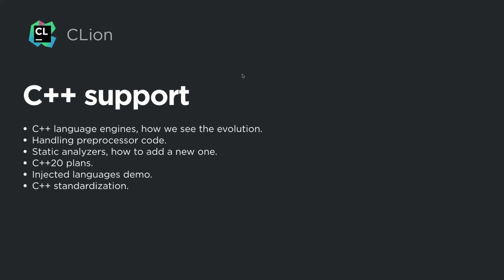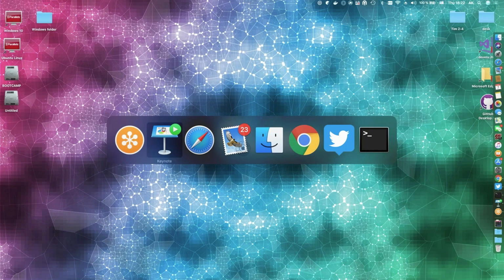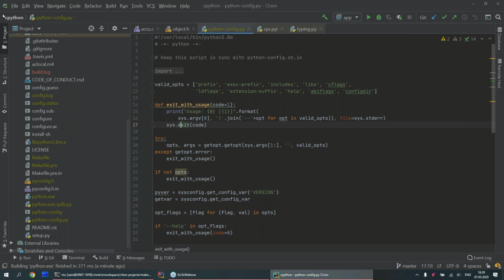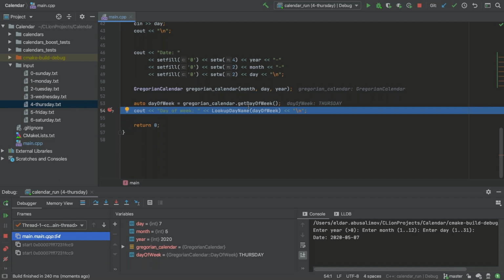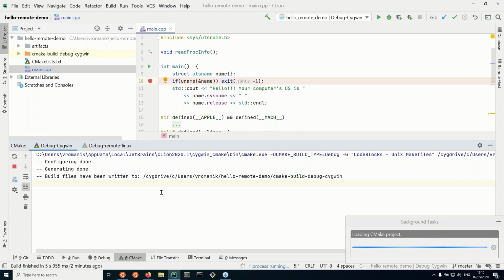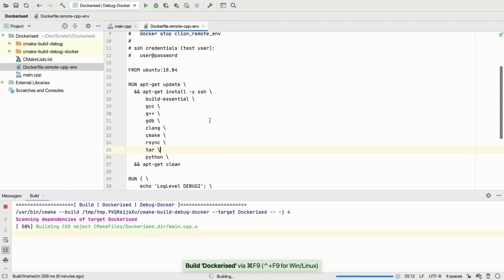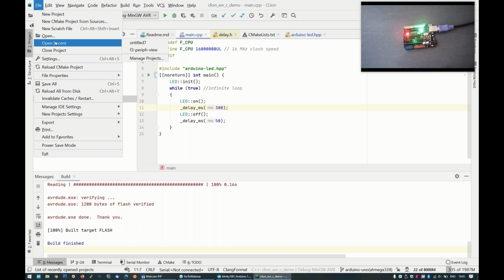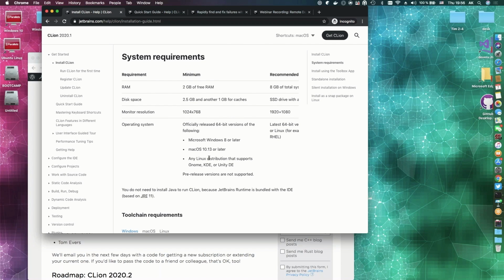CLion Ask Me Anything Session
The recording of the CLion Ask Me Anything session. 2 hours, 9 speakers, 7 demos, and 140+ questions. The team covered the evolution of the C++ language engines in CLion, IDE performance tips, Makefiles prototype demo, Debugger Tips & Tricks demo, Remote development in CLion and setting a project inside Docker container for remote development, working with the Arduino boards in CLion demo, and other questions.

Agenda:
00:00 - Intro
02:29 - The evolution of the language engines in CLion.
05:16 - Handling preprocessor code.
09:00 - Plans for Qt support.
15:30 - Code analysis tools in CLion, how to add support for more, and if/when CLion will support the C++ Code Guidelines rules.
18:57 - What are the plans for C++20 support?
19:55 - Does the CLion team participate in the C++ Committee Meetings and what are your goals there?
22:04 - CLion performance tips
27:08 - Makefiles prototype demo.
34:36 - Other project models (Meson, Bazel). What are the plans? How to workaround via the compilation database?
42:24 - Debugger Tips & Tricks demo.
52:13 - How to limit the debugger to “just my code”?
56:22 - CLion plans for CUDA debugger, reverse debugging, and cross-language debug.
01:02:01 - Remote development with CLion – short demo.
01:10:48 - Setting a project inside Docker container for remote development.
01:20:18 - What are the plans for more native Docker support? What are the plans for optimizing performance of the remote development features in CLion?
01:23:45 - A short demo of working with the Arduino boards in CLion.
01:34:55 - What about improvements to debugging experience for the embedded targets, for example viewing the peripherals?
01:38:25 - Working with CTest in CLion
01:46:21 - General questions and final links.

About the Presenters:
- Dmitry Kozhevnikov (CLion Team Lead) and Ivan Donchevskii (Developer): C++ Support, C++ Language Engines, IDE Performance
- Semyon Kolton (Developer): Project Models
- Eldar Abusalimov (Developer): Debugger
- Vasily Romanikhin (Developer): Remote Development in CLion
- Ilia Motornyi (Developer): Embedded Development in CLion
- Alexey Utkin (Developer): Unit Testing, Formatting
- Anastasia Kazakova (C++ Tools PMM)
- Phil Nash (C++ Tools Developer Advocate)

Category: Webinars